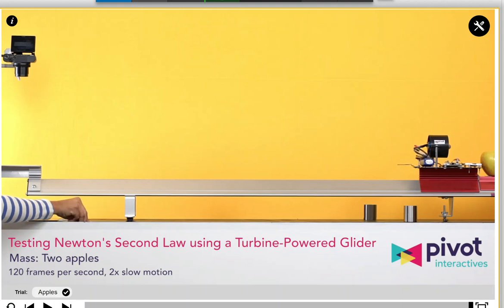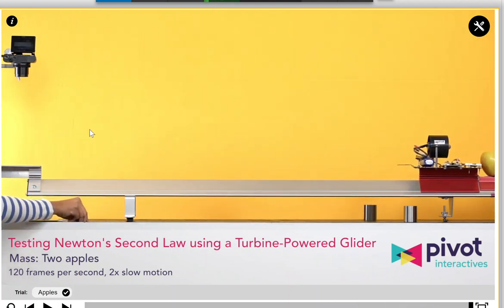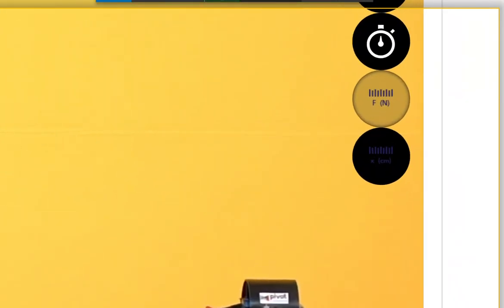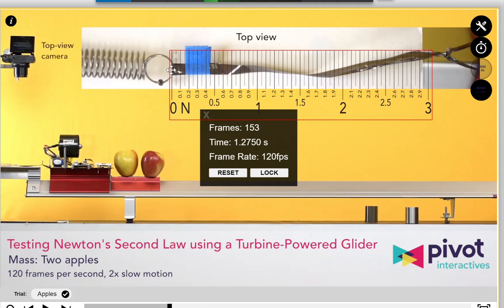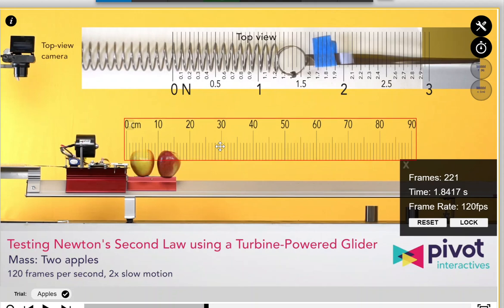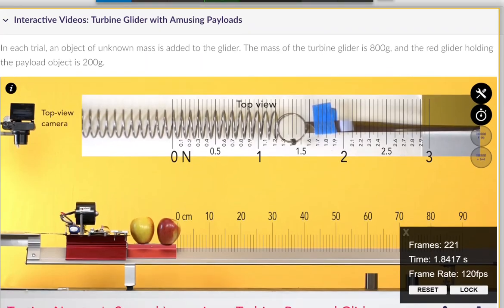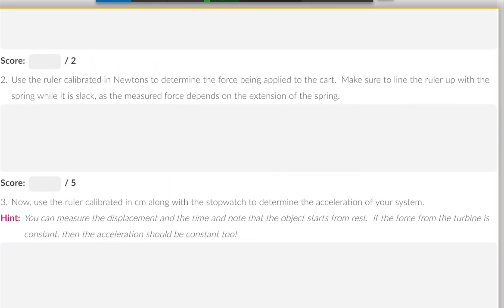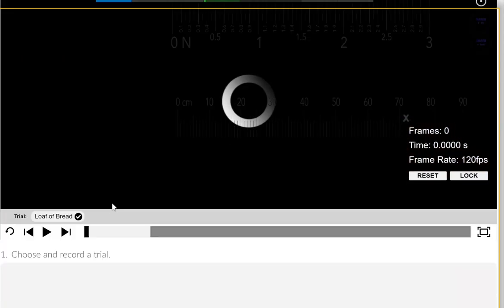Newton's 2nd Law Interactive Introduction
A brief introduction to the Pivot Interactive working with Newton's 2nd Law.